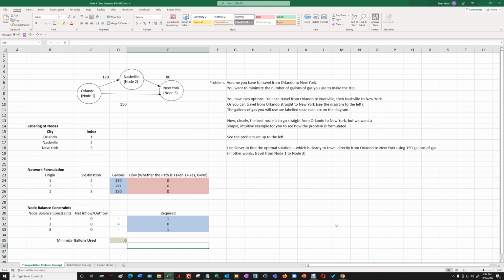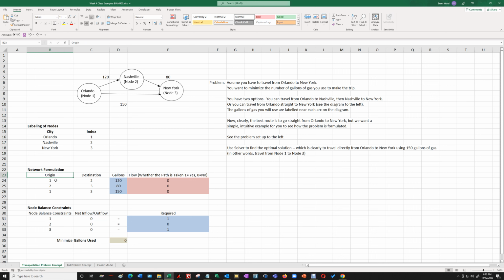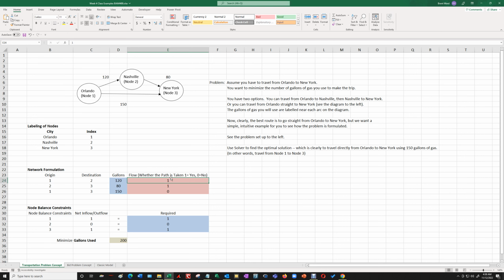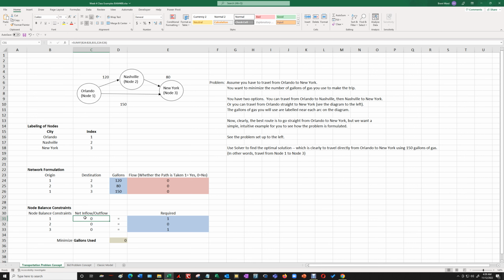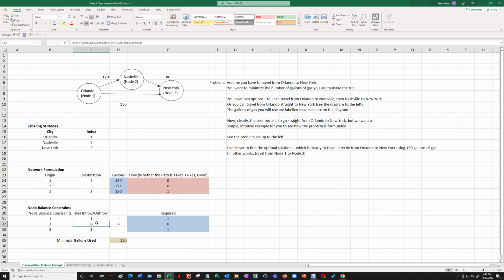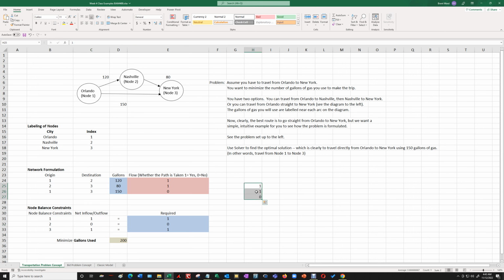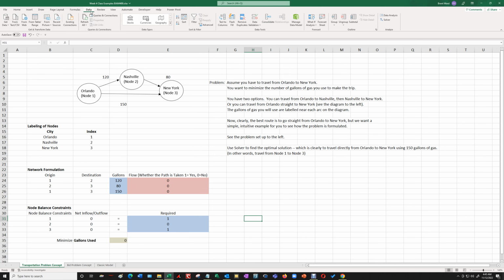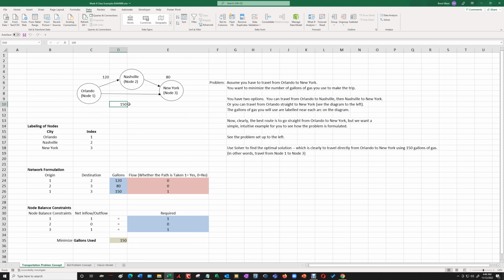BIAM400 Week 4 Homework Q1 Concept